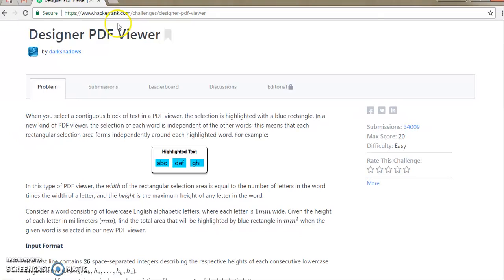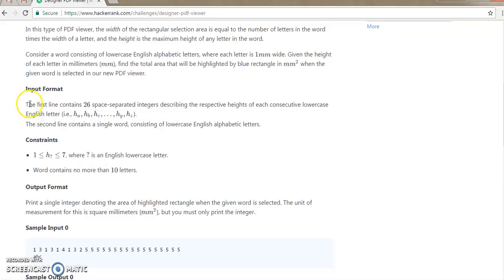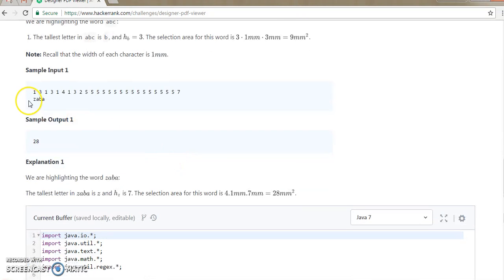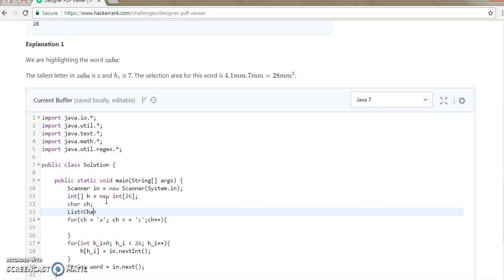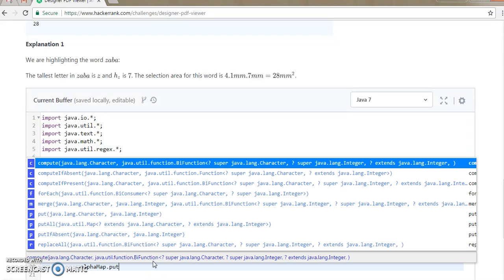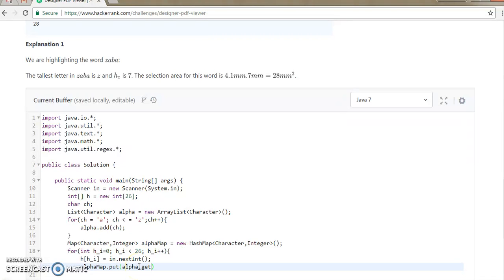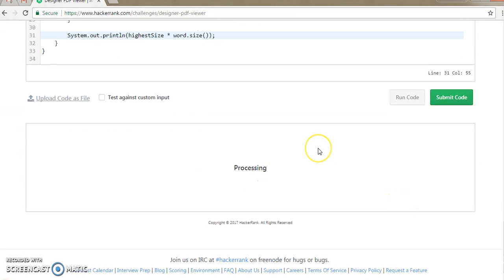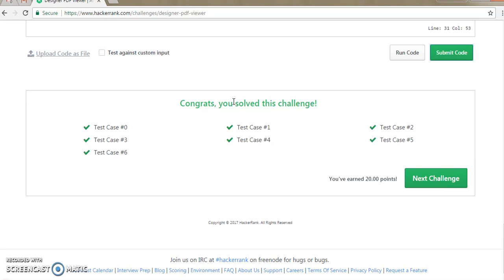Designer PDF Viewer Hackerrank Algorithm Solution in Java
Hello Friends We are Going to Solve The Designer PDF Viewer Algorithm from Hackerank Solution of Implementation Section.